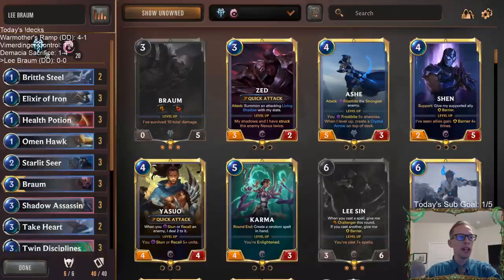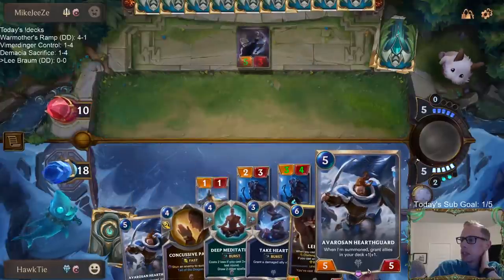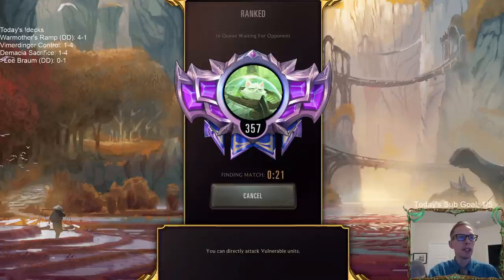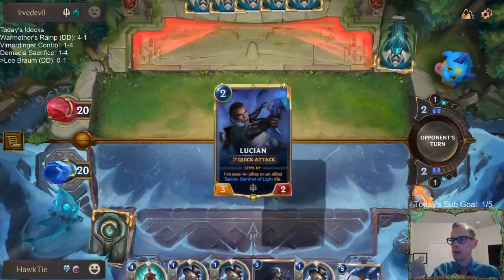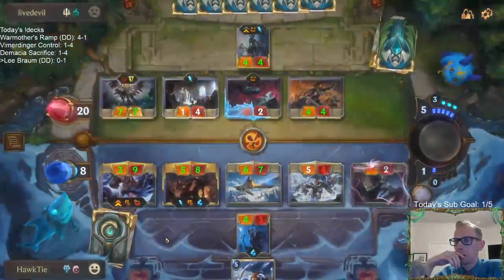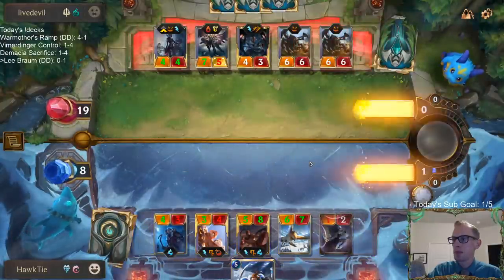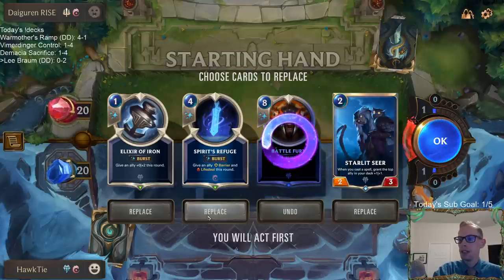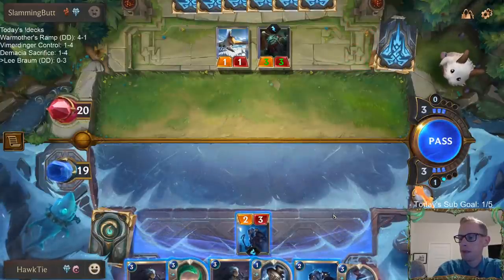Lee Braum: A respectable Braum deck l Legends of Runeterra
Legends of Runeterra Ranked deck -
Code - CEBQGAICAQGDSAYCAICQMCIFAEAQICIWEAUQEAIBAISQEAIBDYXACAIBAECQ
Champions -
Regions -